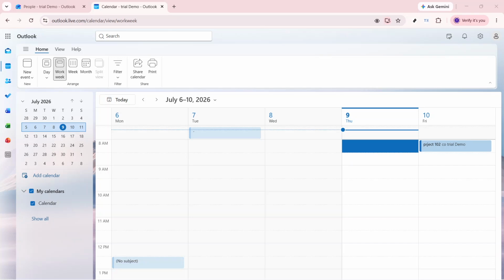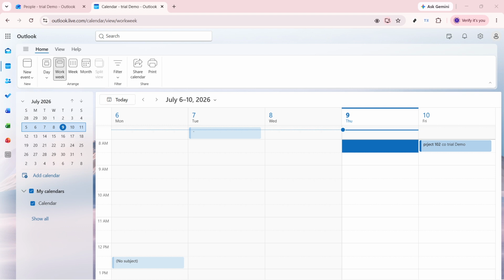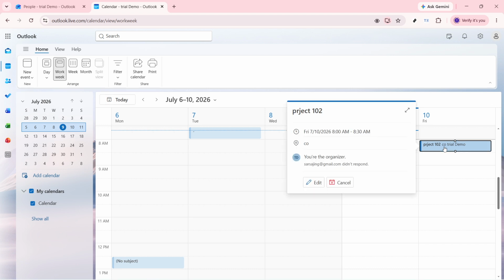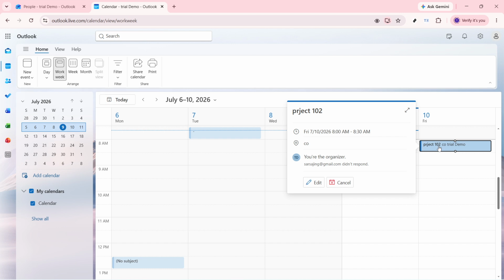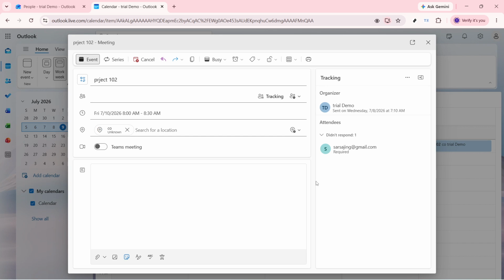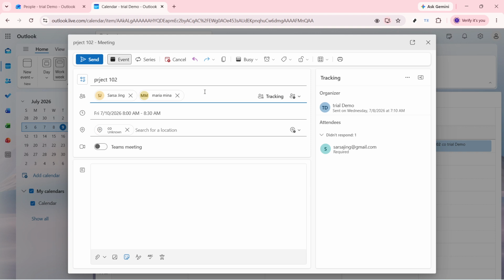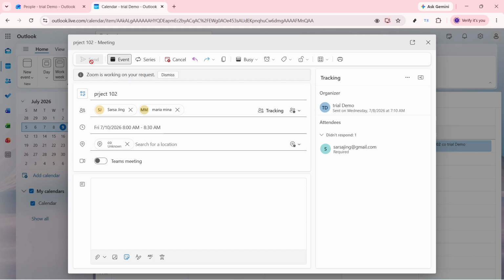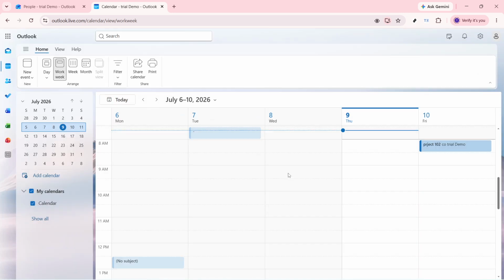How to invite additional attendees to a Microsoft Outlook meeting (Step By Step 2026)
How to invite additional attendees to a Microsoft Outlook meeting